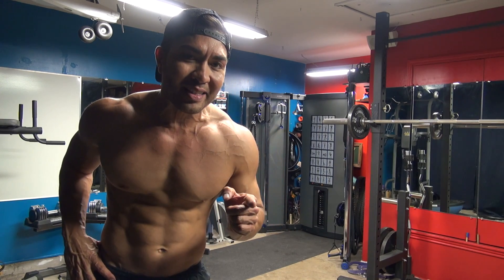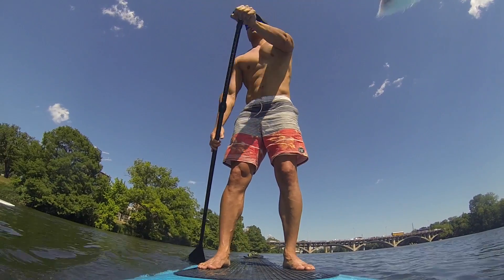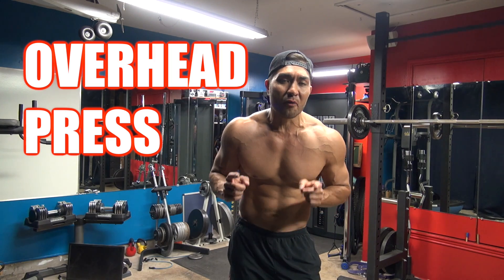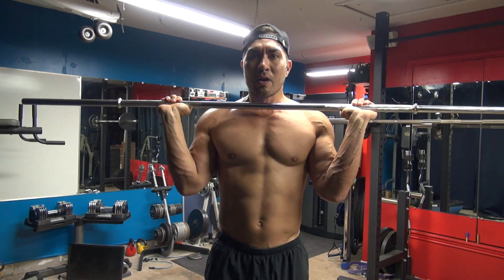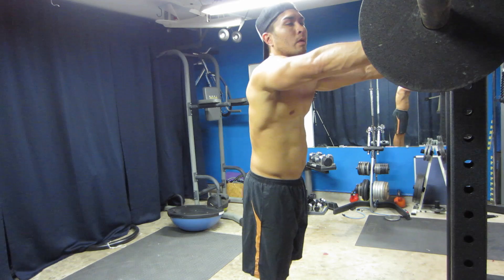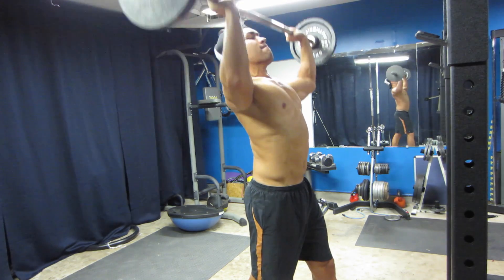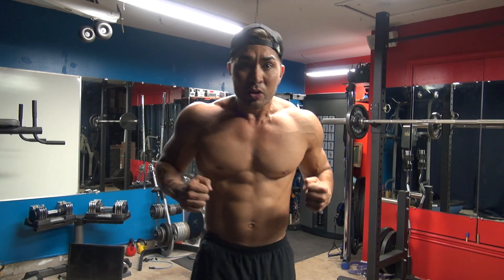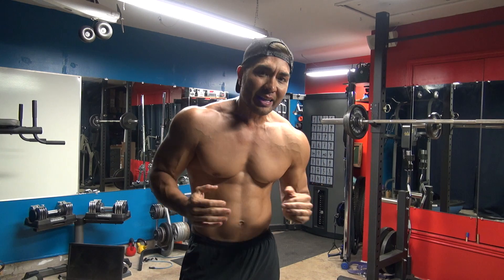ONE EXERCISE FOR LARGER SHOULDERS!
Get my FREE Top 10 Muscle Building Tips guide right here!

LASZLO - NOTHING YET

- CHECK AND BALANCE